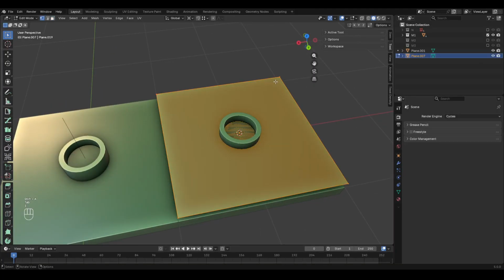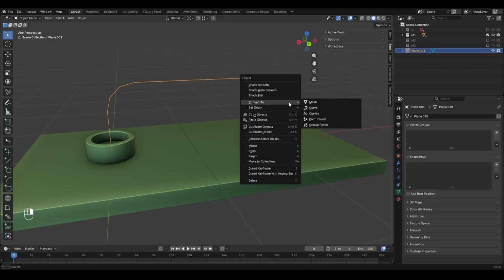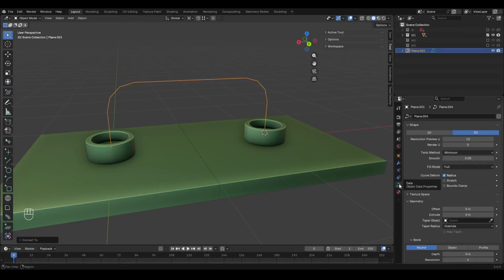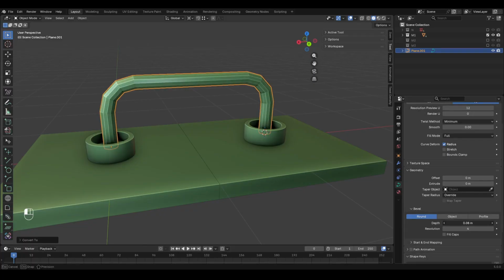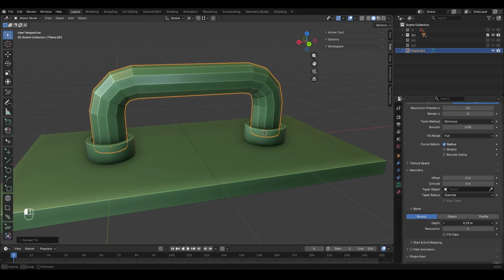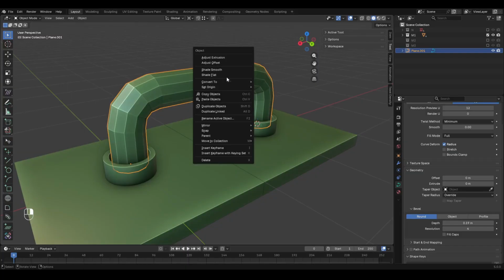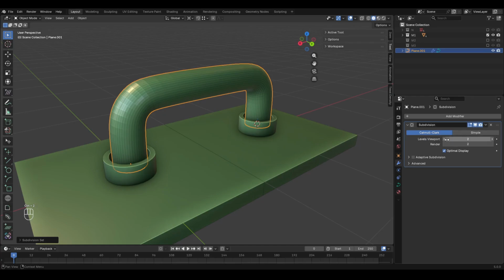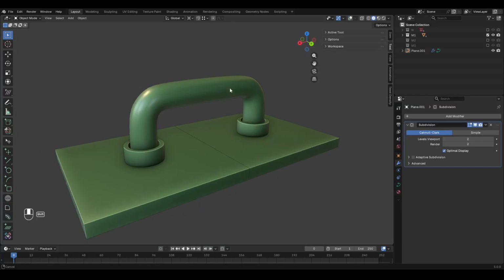Blender Quick and Easy Pipe Modeling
Hey everyone, here is a simple and very quick tutorial how to model a pipe between two objects in blender with screencast keys included!

I am also trying to respond to every single comment, so if you feel stuck or want to see something in my channel feel free to write it down here!